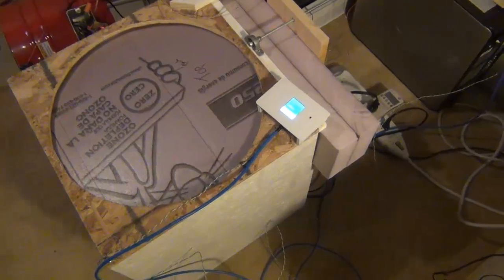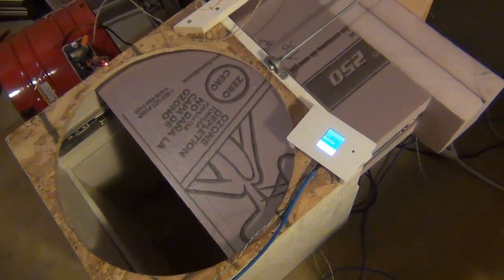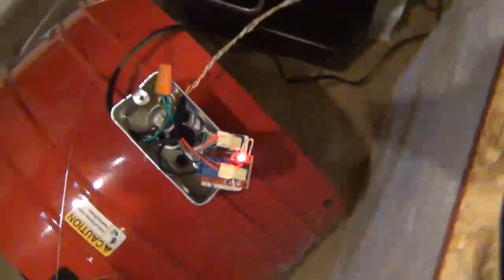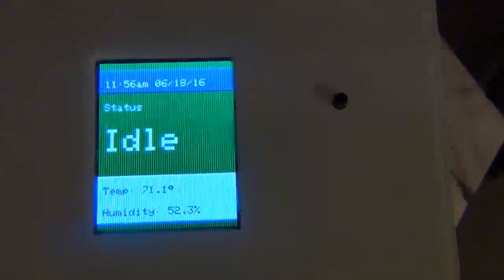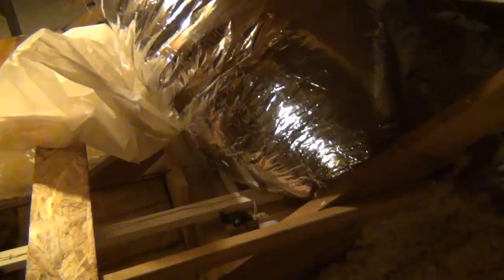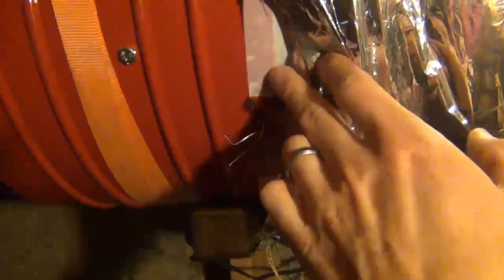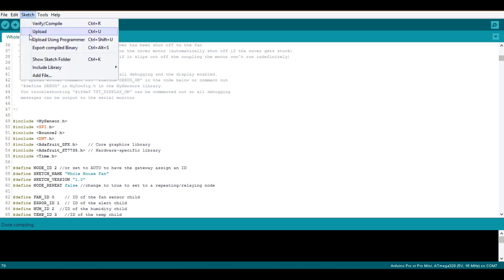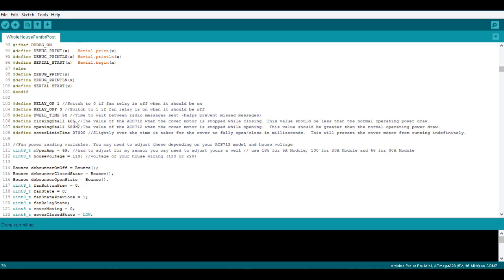DIY Insulated Whole House Fan Automated with Arduino and MySensors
Here is a quick overview of my automated whole house fan using Arduino and MySensors.  It has an insulated R30 cover that closes when the fan is not in use.  It has energy usage as well as various safety features.  Check out this link for the Arduino code, a parts list and more details about the build